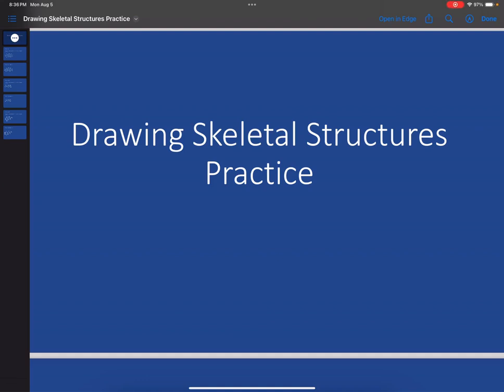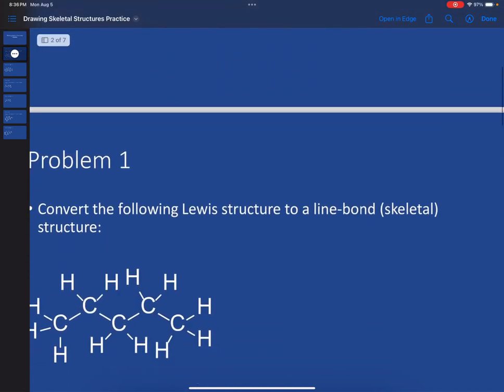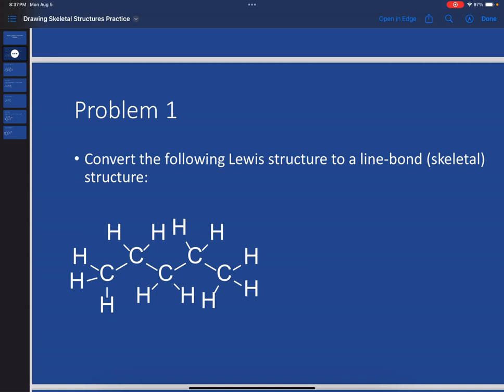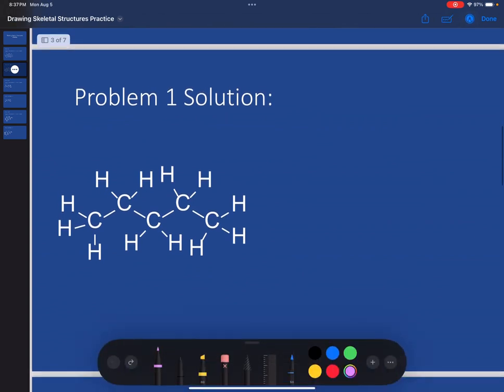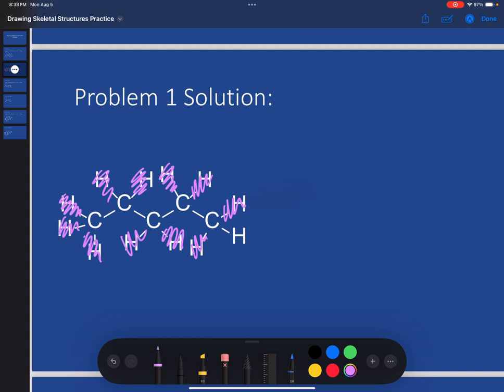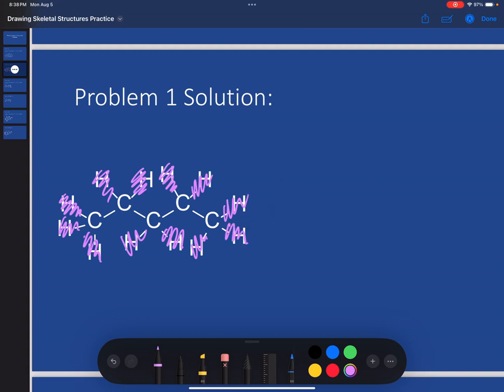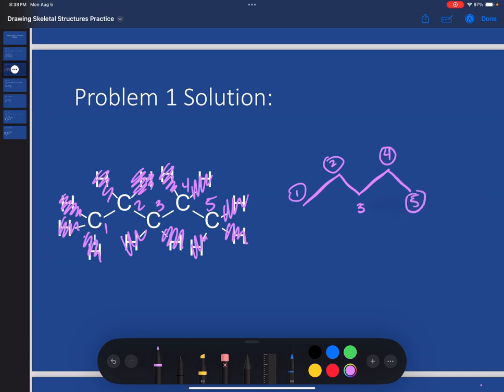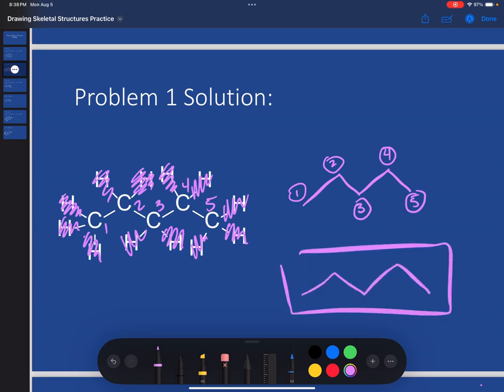Drawing Skeletal Structures Problem 1 Source